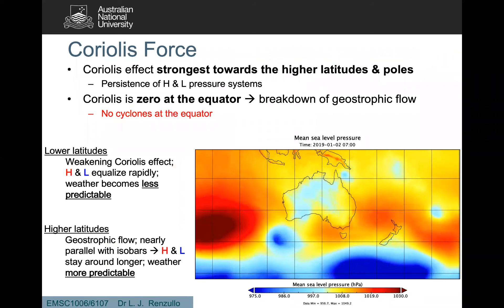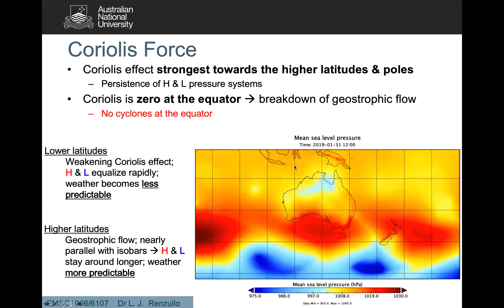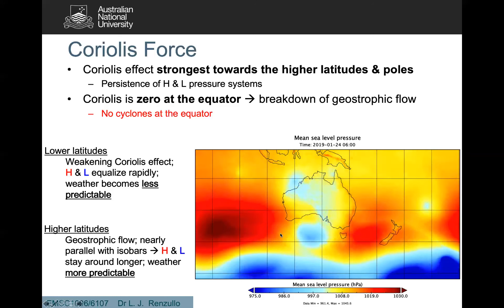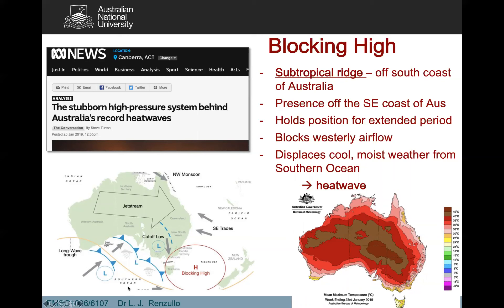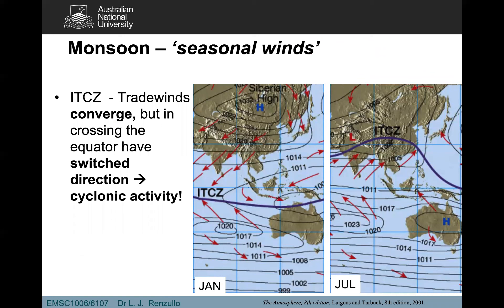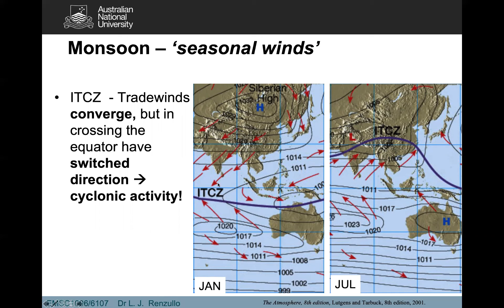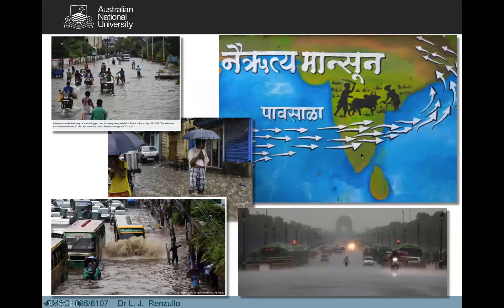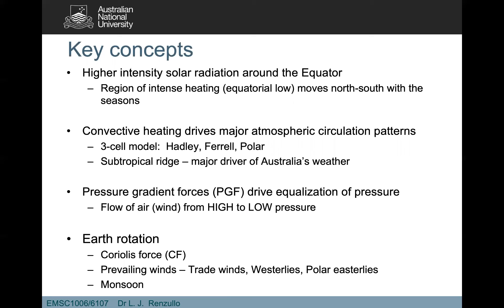EMSC1006 W7 Lecture Atmospheric Circulation Part04